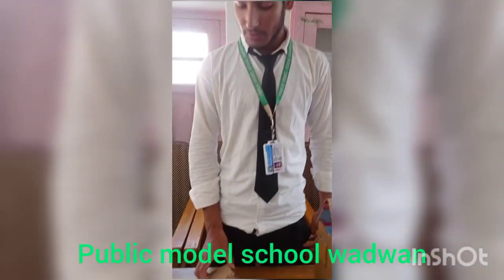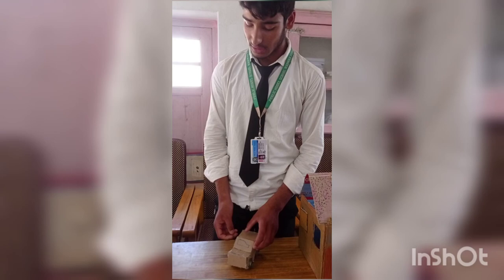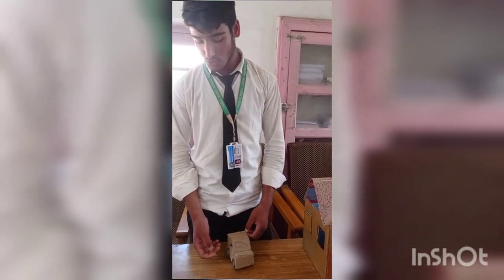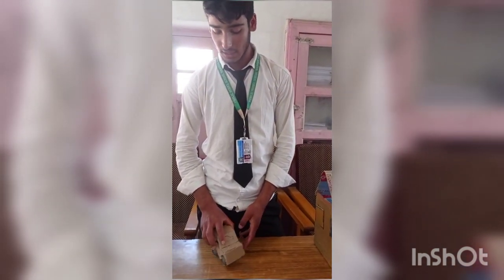Art competition in public Model School Wadwan